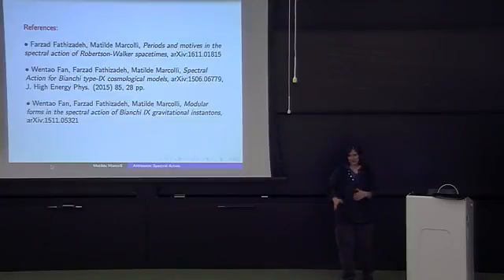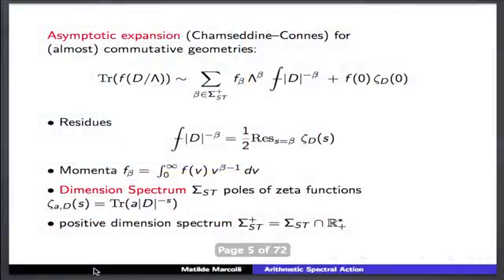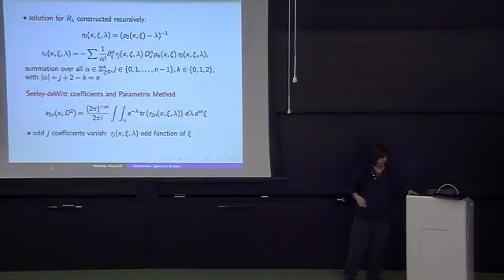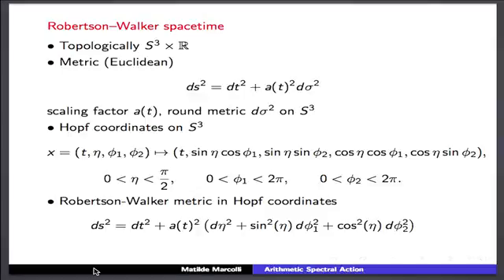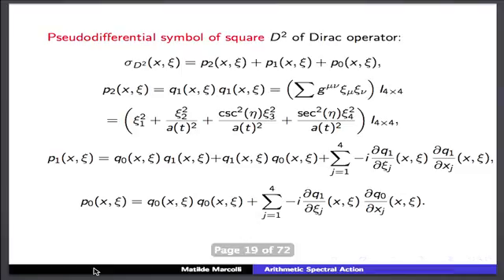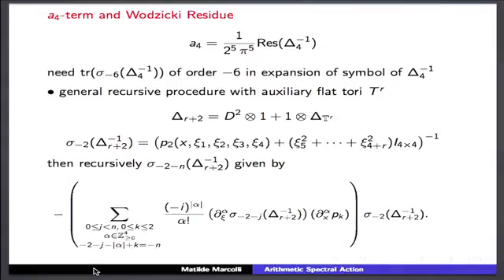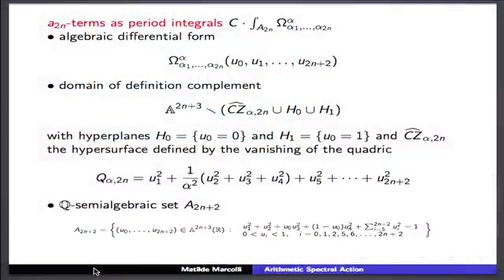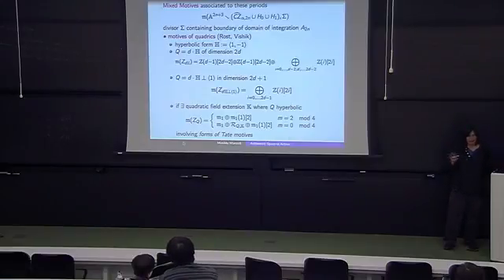17030049 Arithmetic Structures in Spectral Modes of Gravity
Arithmetic Structures in Spectral Modes of Gravity